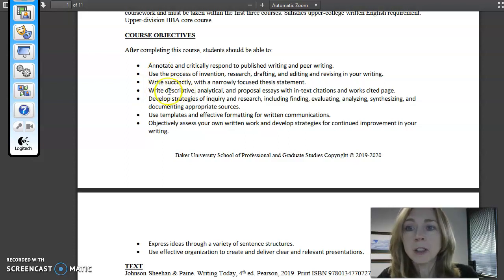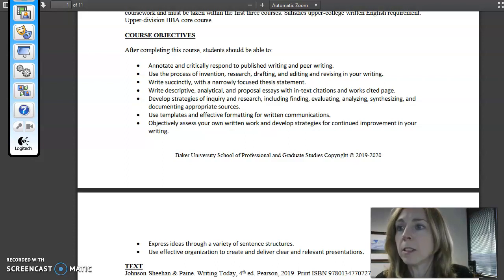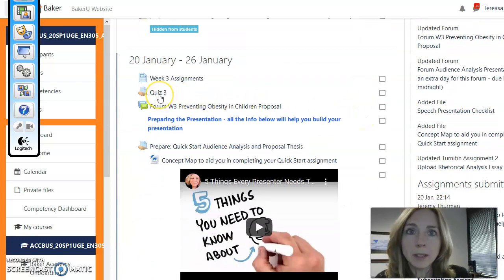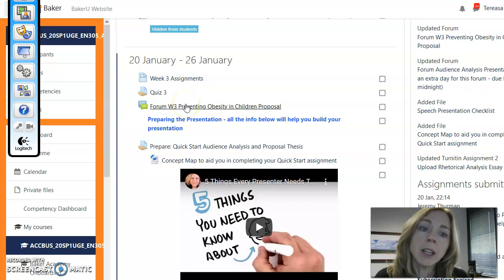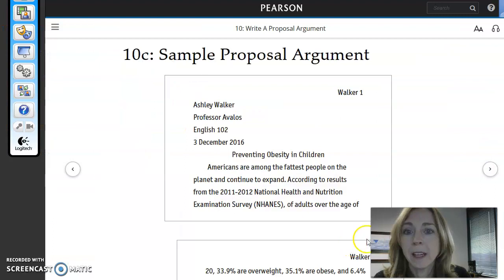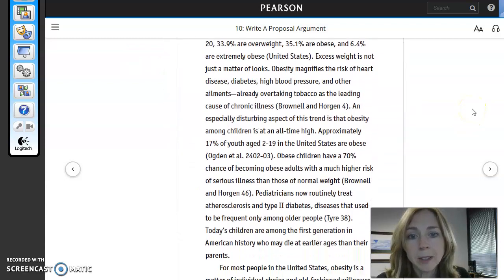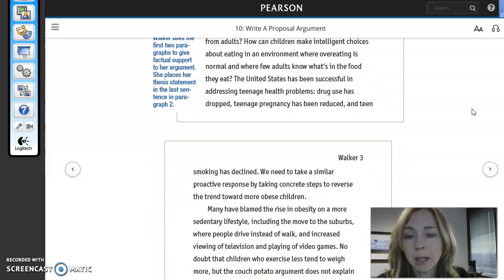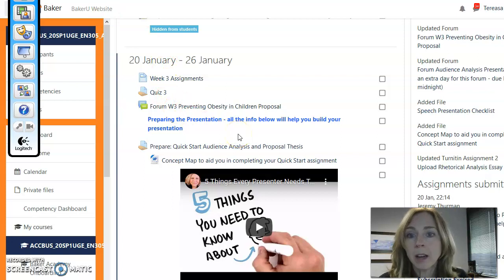Recording #12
Wk 3 Overview